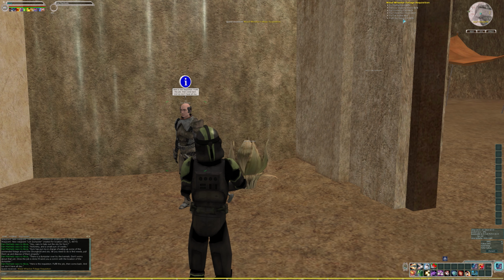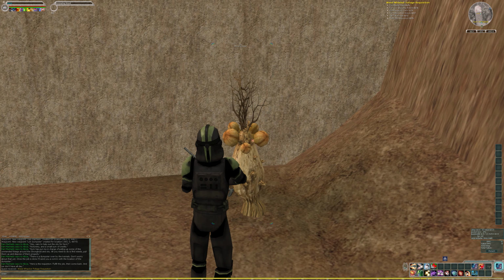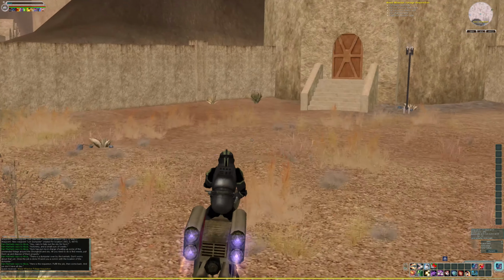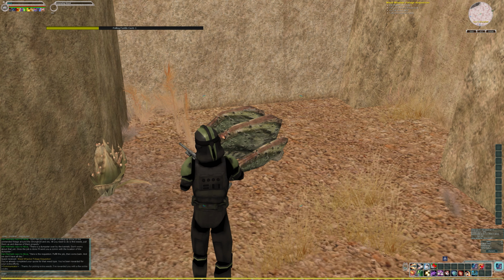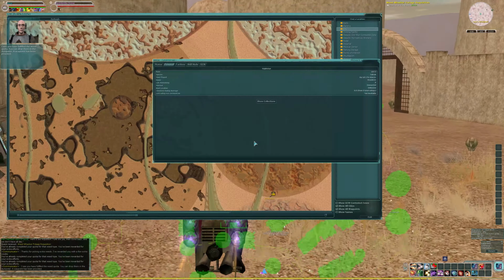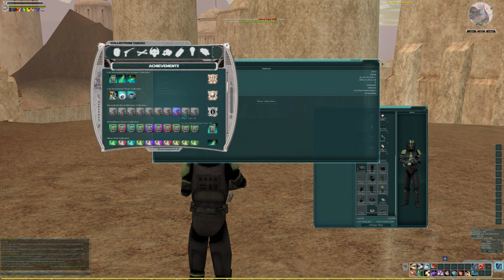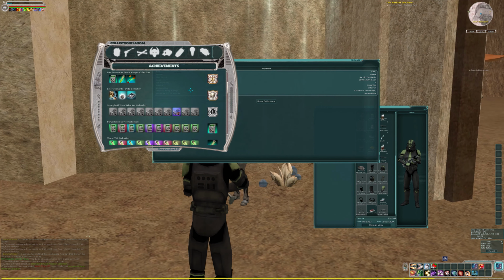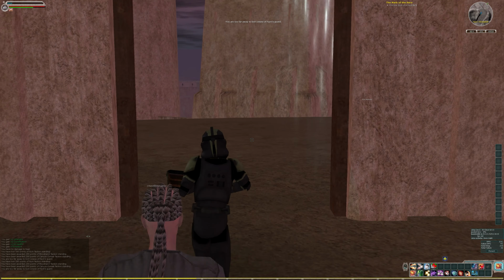Star Wars Galaxies: Legends - Nym's Themepark - Weed Whacker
Finishing the Nym's Themepark Collections. Nothing better than Weed Whacker.